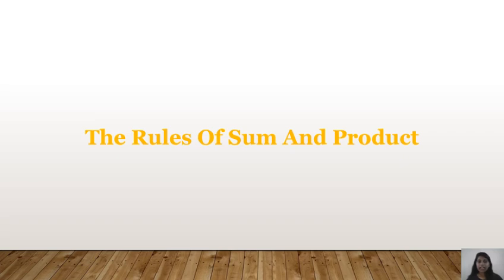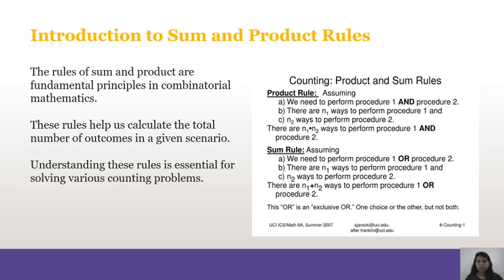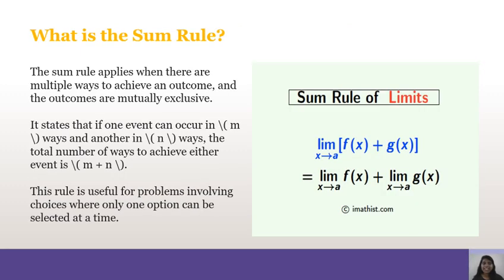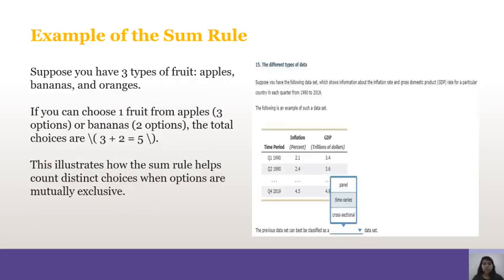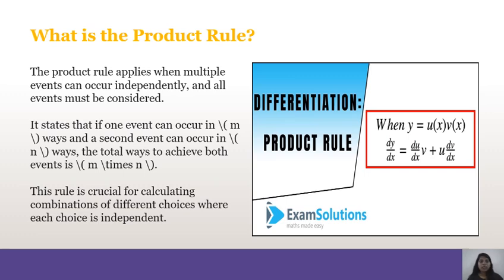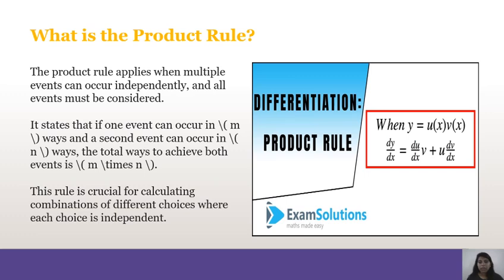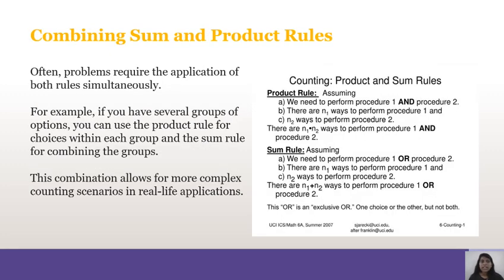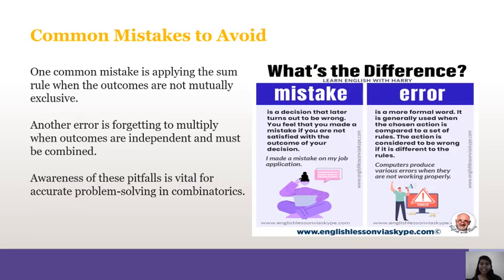THE SUM AND PRODUCT RULE